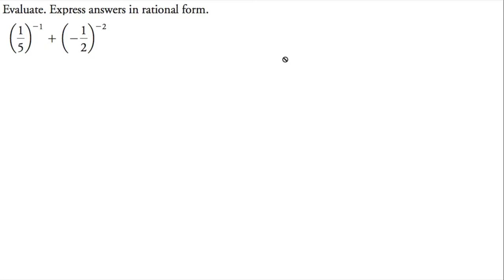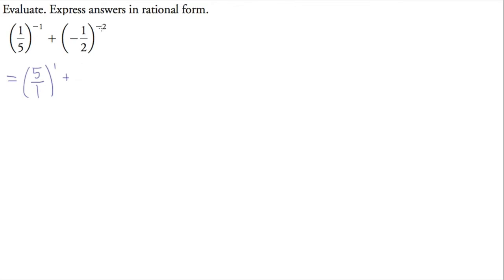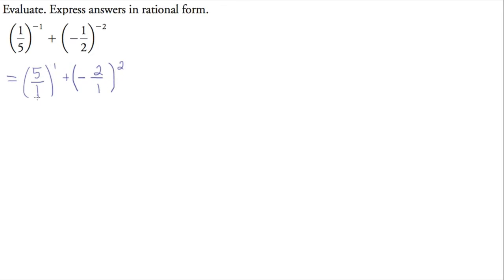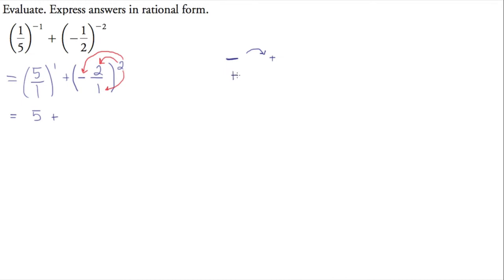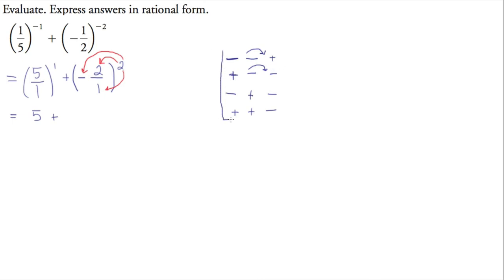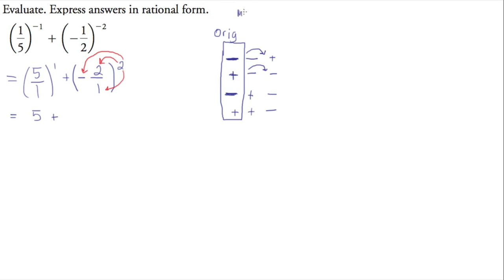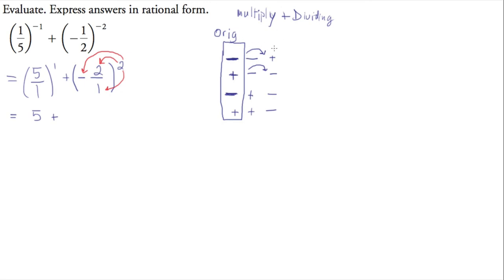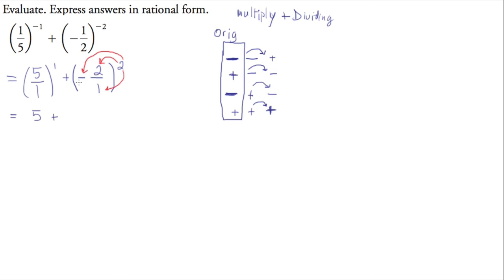Q&D: Evaluate a Rational Expression (2)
Quick & Dirty: Evaluate a rational expression and leave it in rational form.

Pg. 222 7d from Nelson's Functions 11